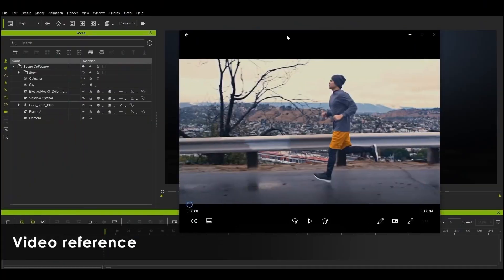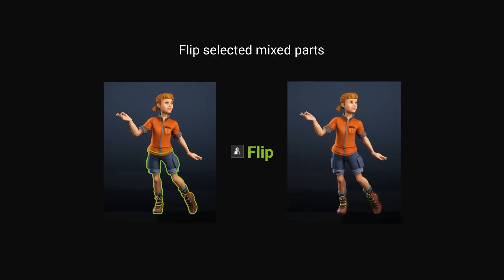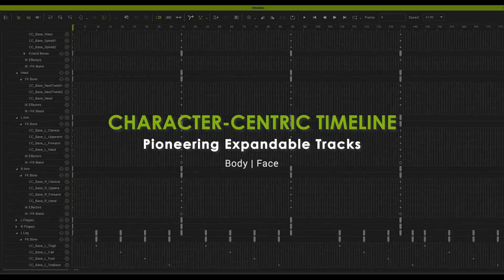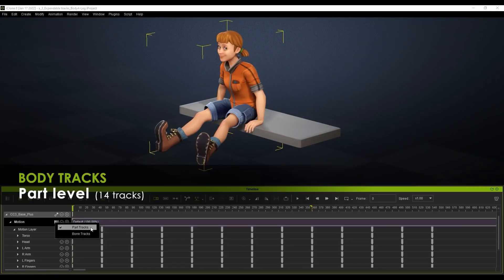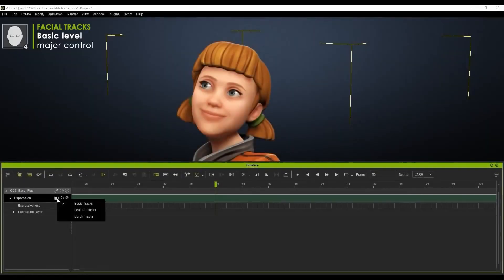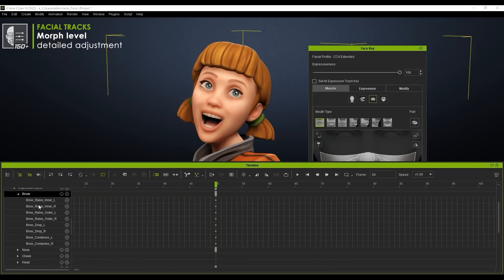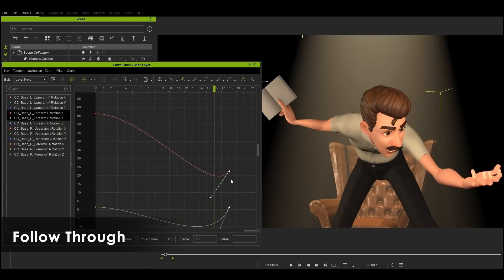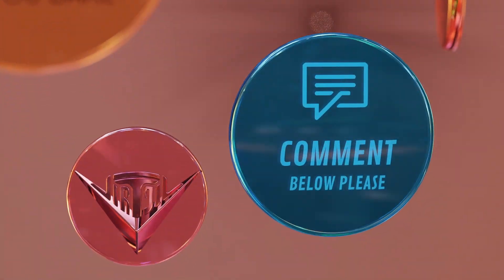Even MORE upcoming iClone 8 features (Spring 2022 release)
We take a look at even more upcoming iClone 8 features. This major software update is due for release in 2022, and promises anyone can animate.

00:00 - Intro
00:12 - Rotoscope
00:51 - Pose Mixer
02:08 - Character-Centric Timeline
02:36 - Body Track
03:46 - Facial Track
04:34 - Pro Curve Editor
05:32 - Closing